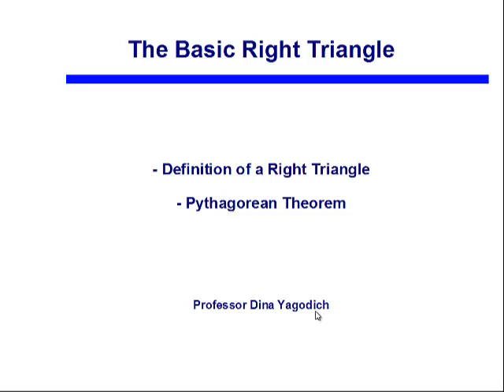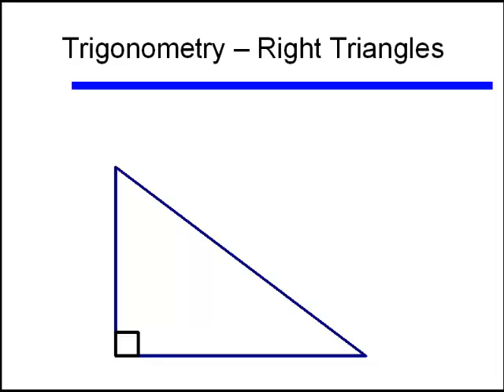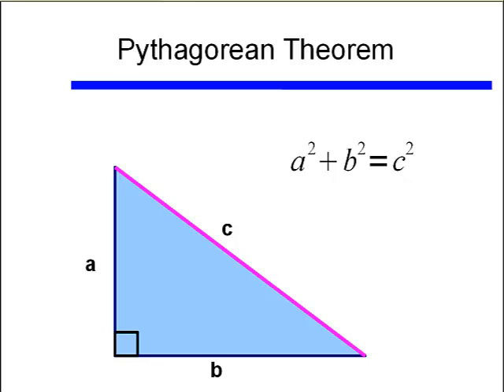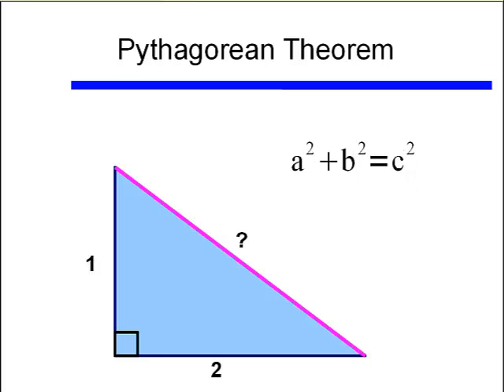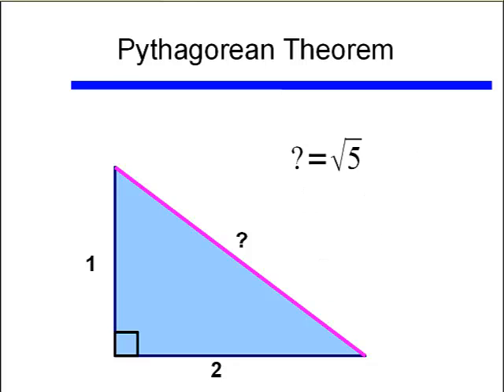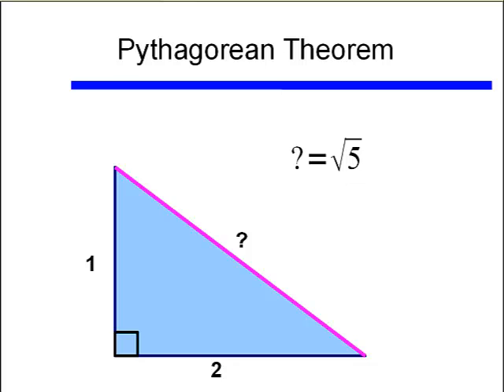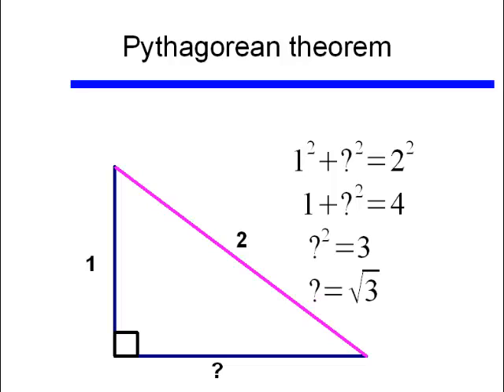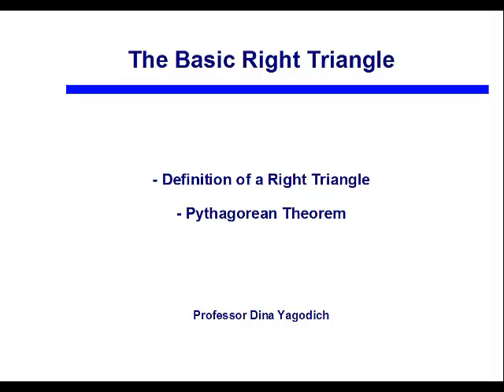Basic Right Triangle and the Pythagorean Theorem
A review of the basic right triangle and using the Pythagorean Theorem to find the missing side of a right triangle.